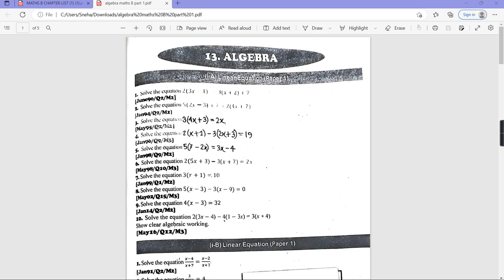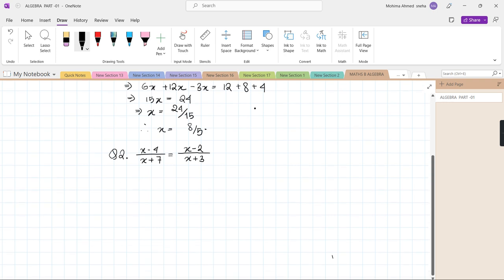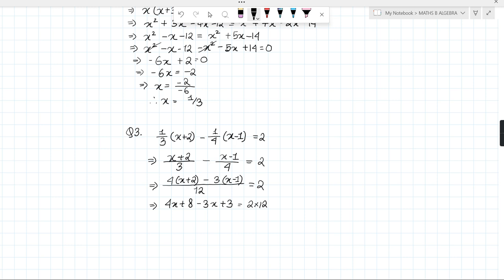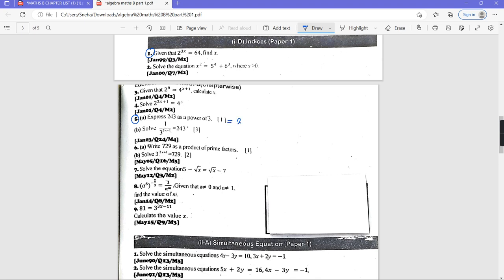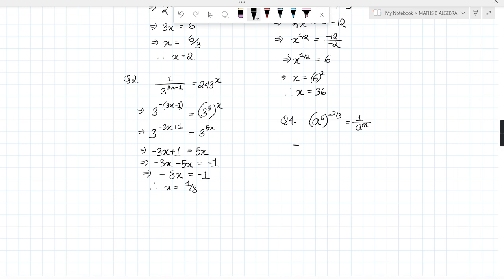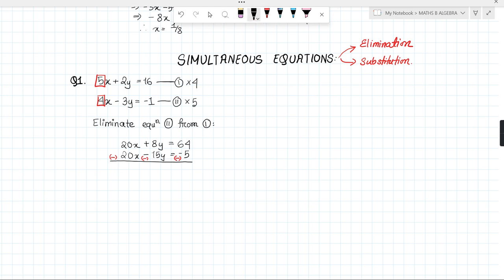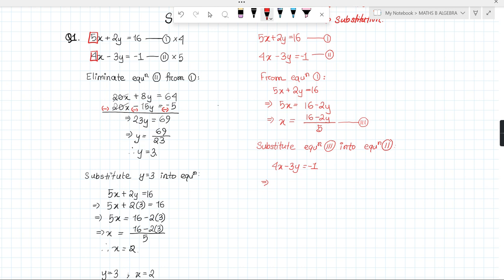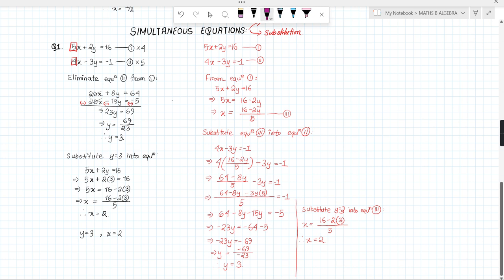algebra part 1